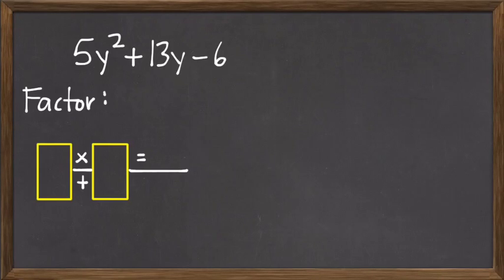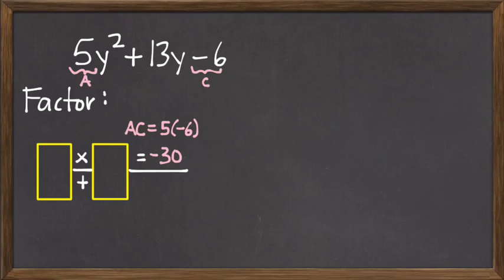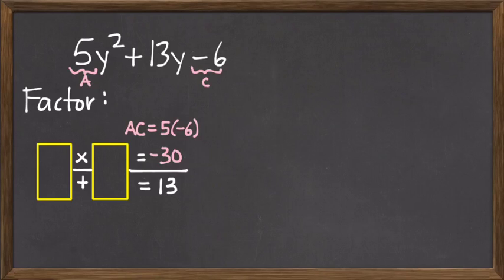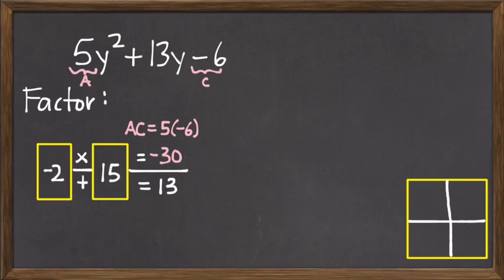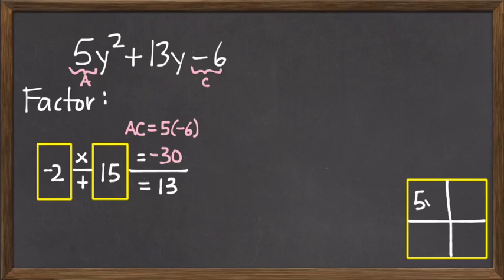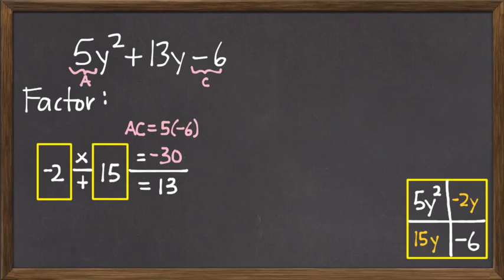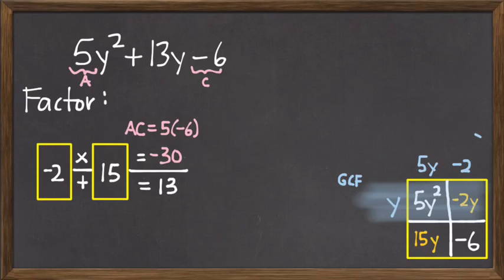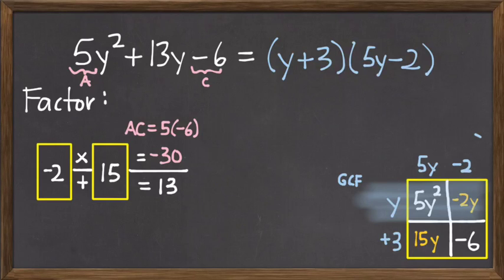095.8A AC method factoring: quick second example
4/6/16 A second example of using the AC method to factor a quadratic trinomial whose leading coefficient is not 1.